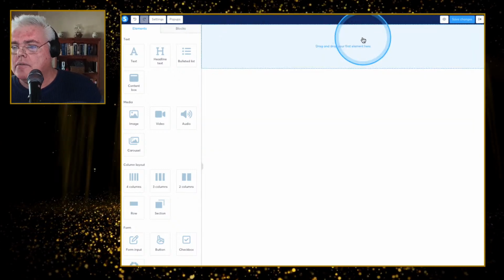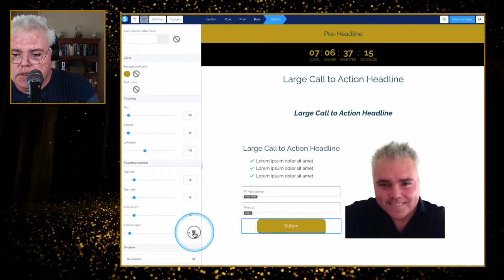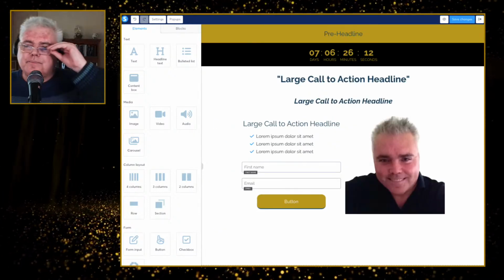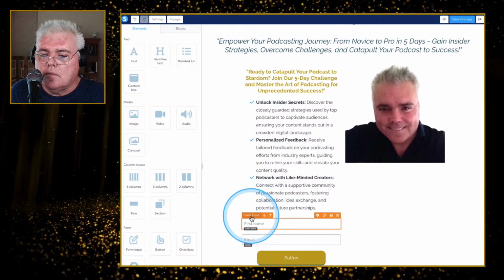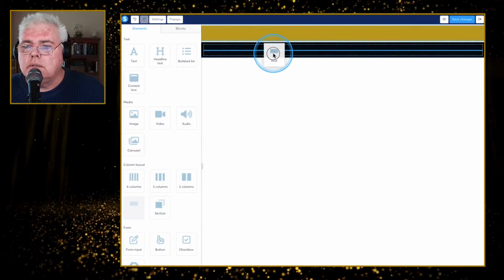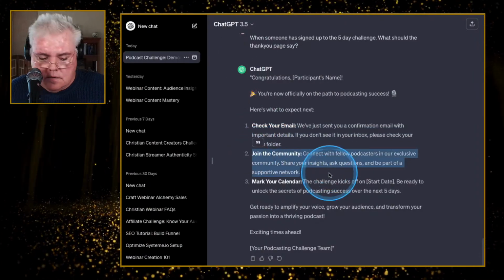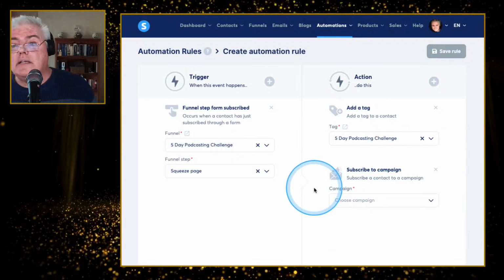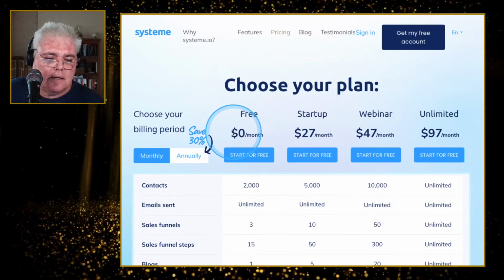Systeme.io 2023 Tutorial